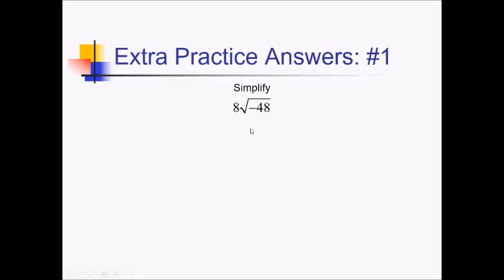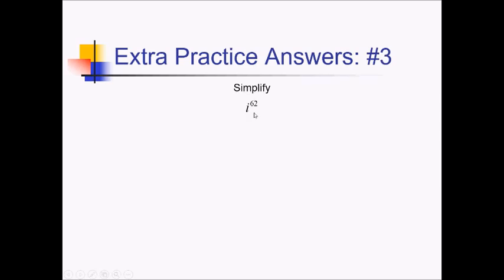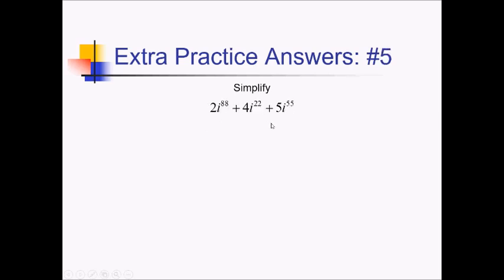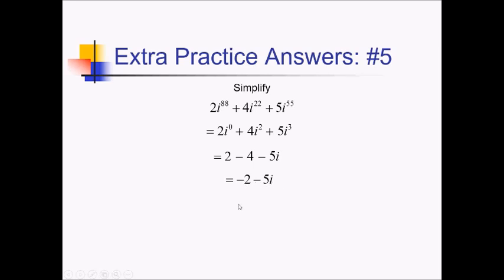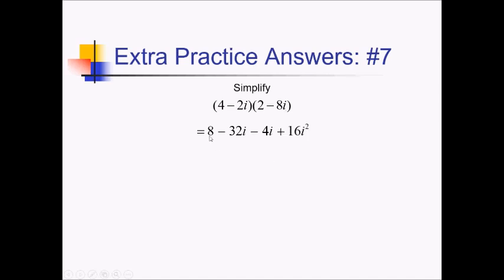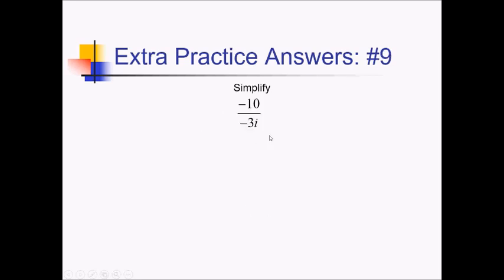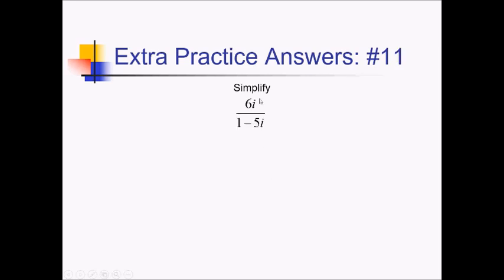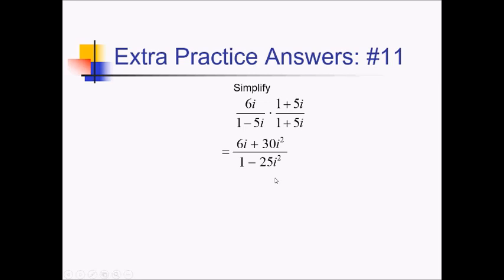Complex Numbers Review: Problem Set #2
Worked problems showing how to simplify and perform operations with complex numbers.

Go here for a PDF and handout to go along with this video